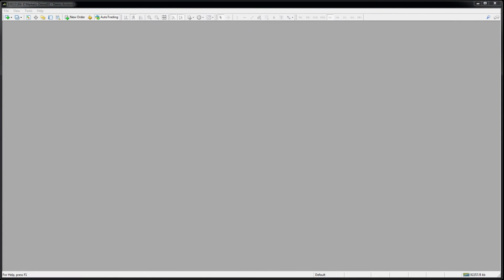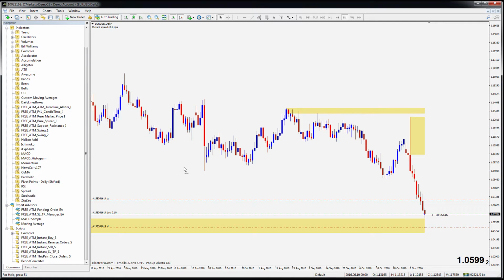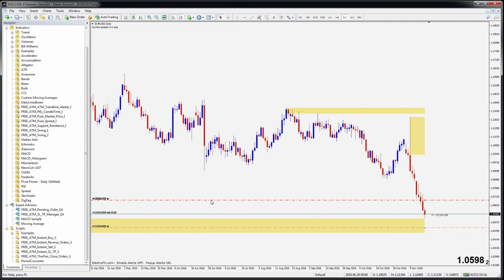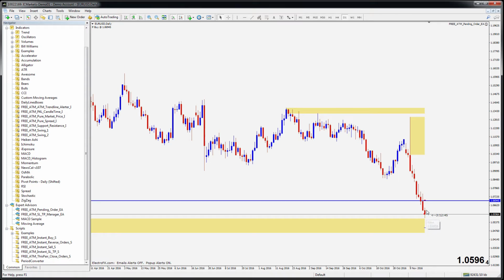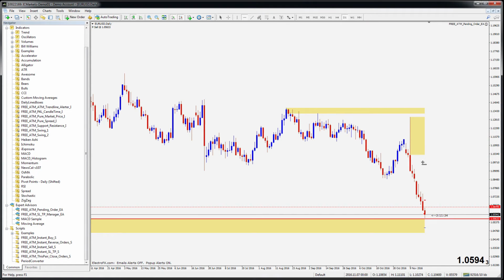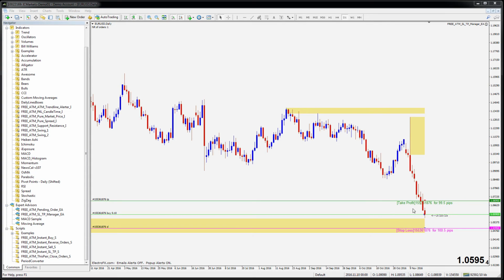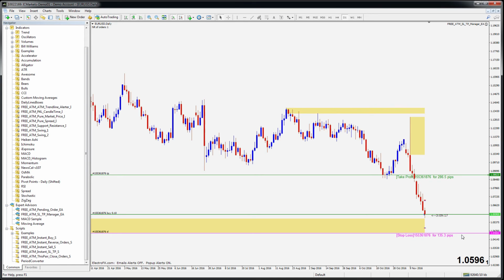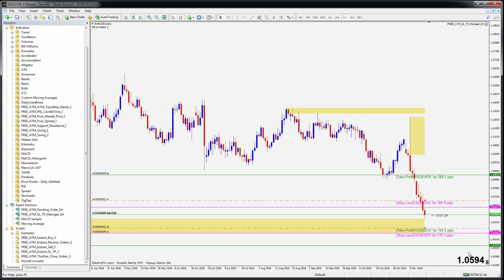Price-Action-Trading-Free-Forex-Video-Course-Part1C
Third video of the first part in a series of free forex video lessons to accompany and expand on the free eBook and tools provided In this video you will learn how to use the free ElectroFX trading tools and understand their functionality